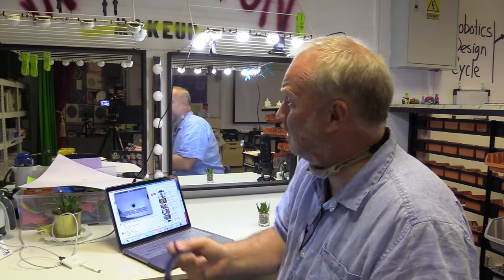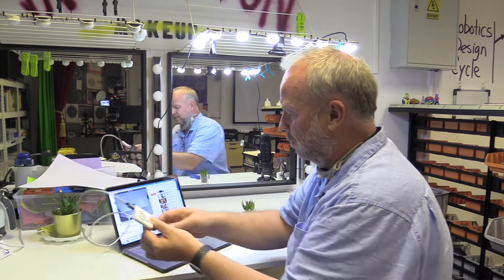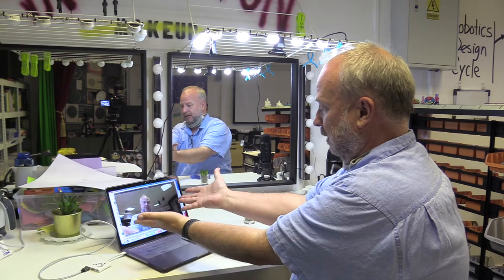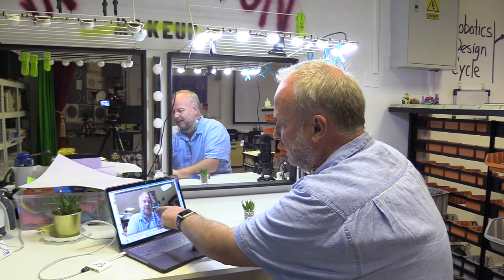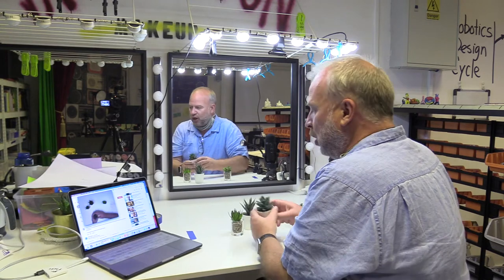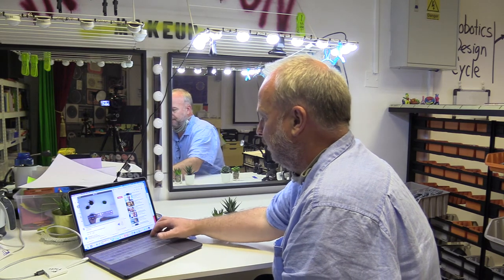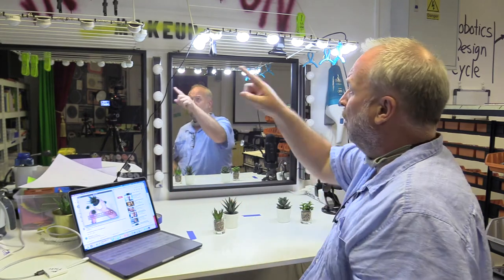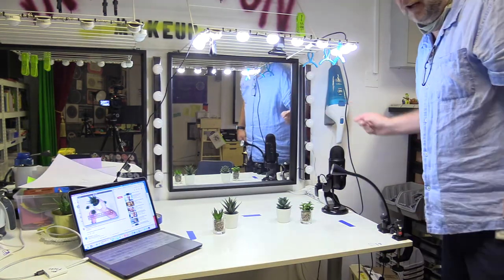Explainer Video 2 How To Guide